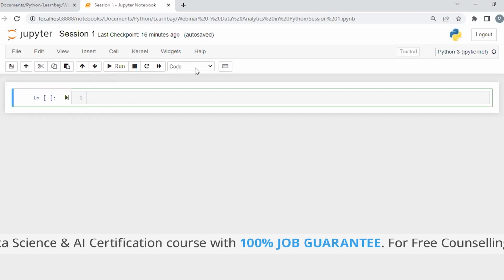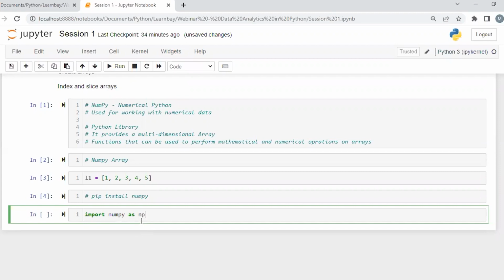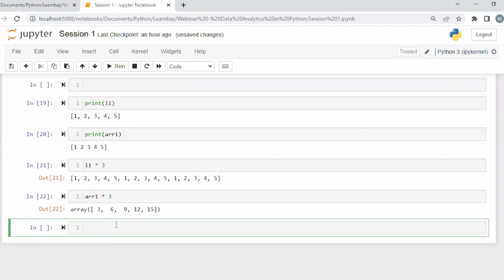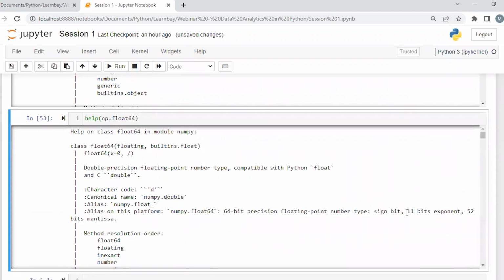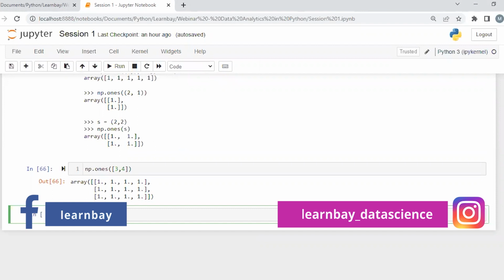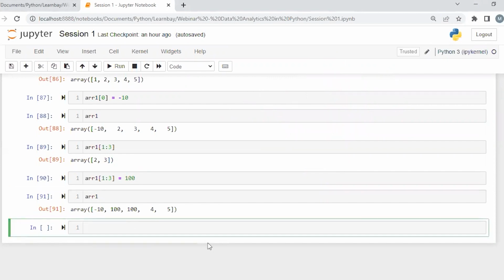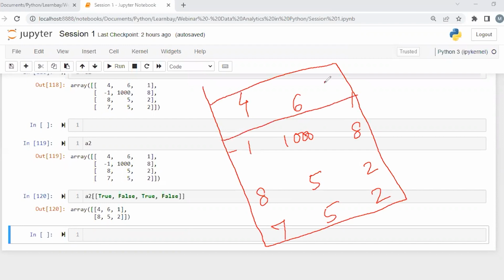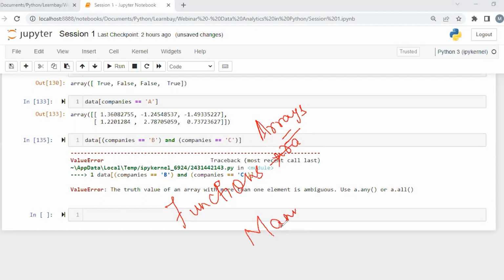FREE Live ZOOM WEBINAR on Data Analytics in Python Using Numpy - Day 1 by Learnbay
Python is widely used and is one of the best programming languages for data science, web development, system administration, writing automation scripts, and more. Python lets users store, access, and change data right out of the box. It also has a large ecosystem with many open-source packages and libraries that is growing. This means that Python can be used for different things by different roles.

Python can be used in almost every field, such as healthcare, finance, technology, consulting, and even consulting. Machine learning algorithms written in Python are used in the healthcare industry to help prevent and diagnose disease and improve how hospitals work. With the help of IoT technology, farmers use Python to predict crop yields and take care of crop diseases and pests.